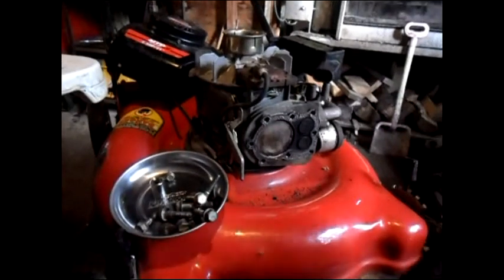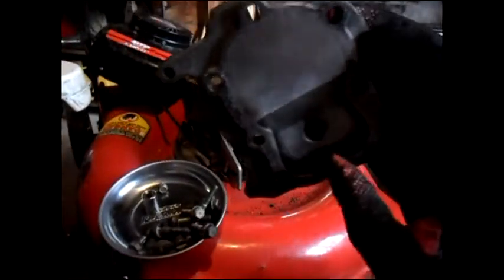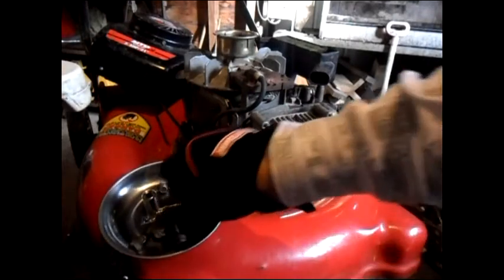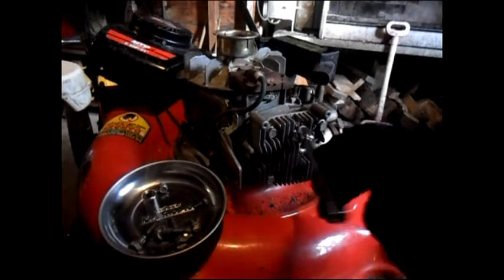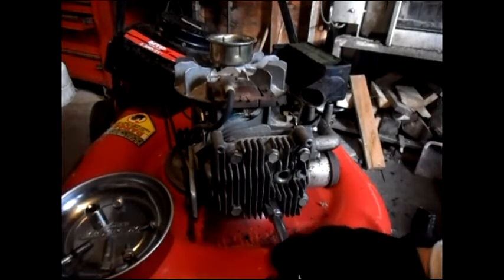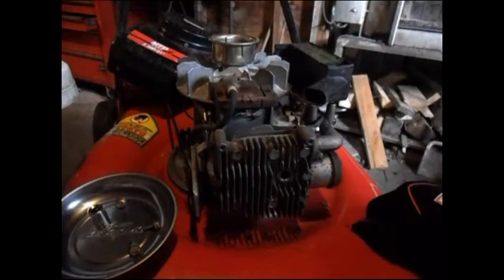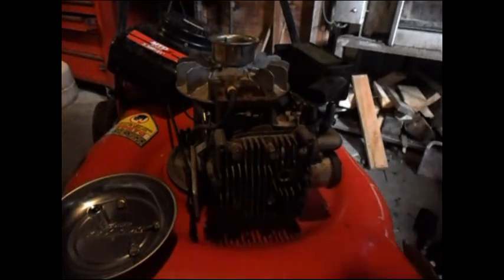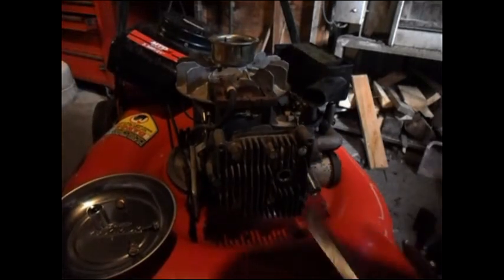How to remove carbon of a cylinder head part 2/2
here part two hope guys learned somethign and enjoy